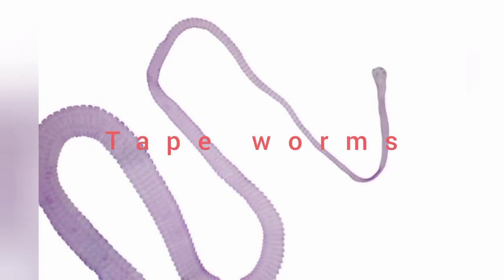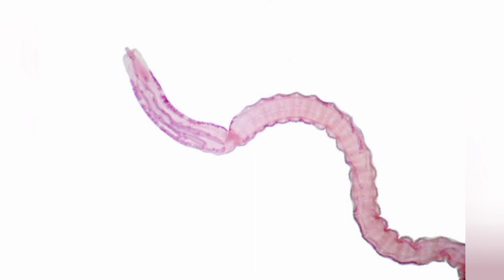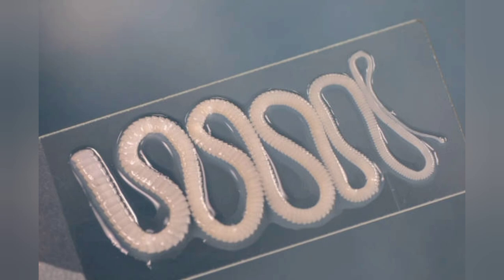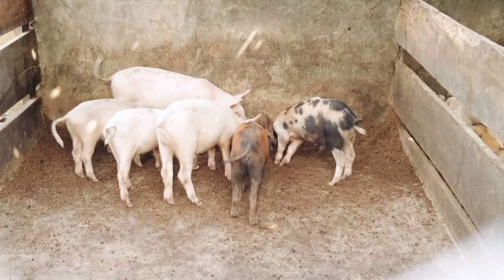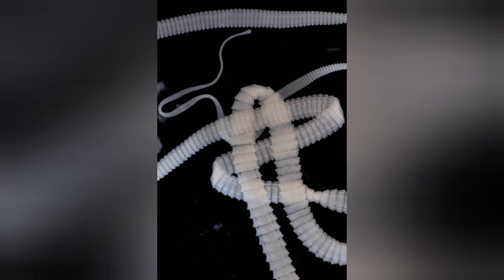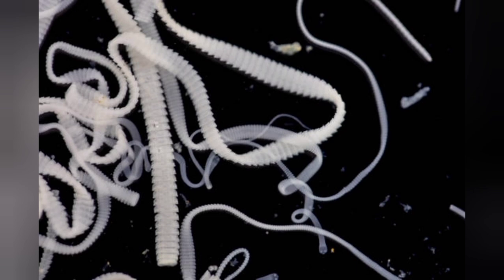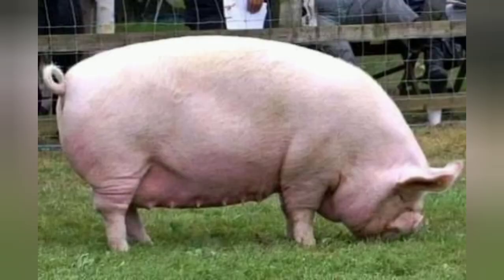common diseases in pig farming and their treatment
in this video you are going to learn about seven main diseases In pigs,it's courses,prevention measures and vaccination methods ie african swine fever,foot and mouth,mastitis ,respiratory diseases among others.